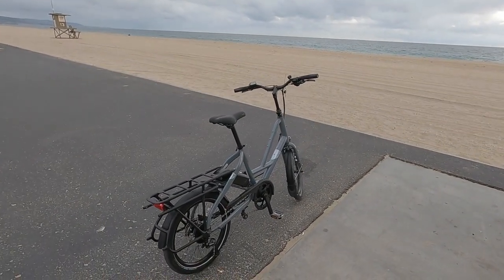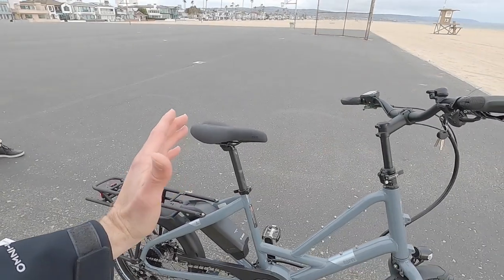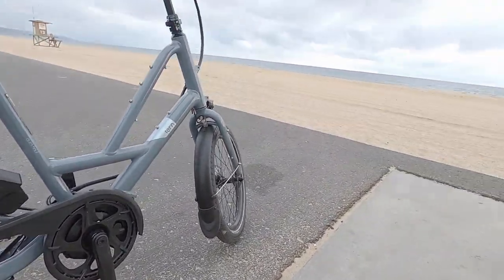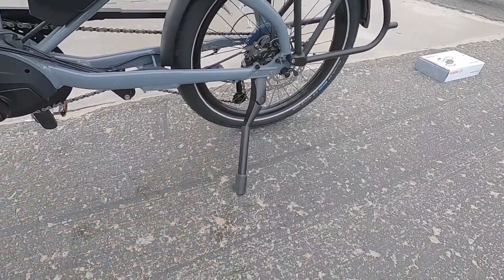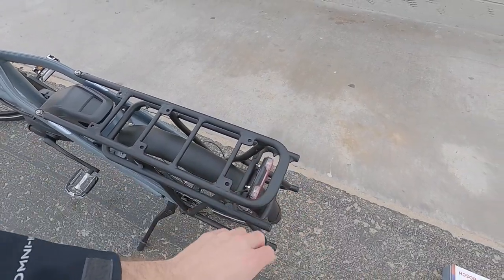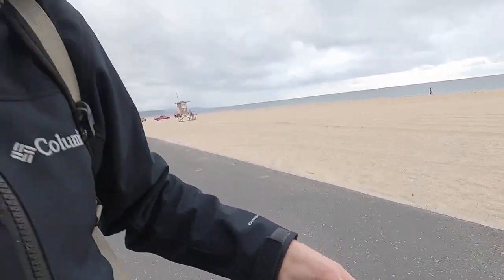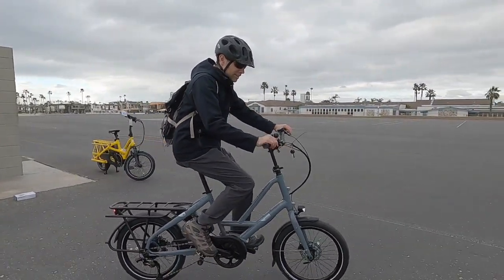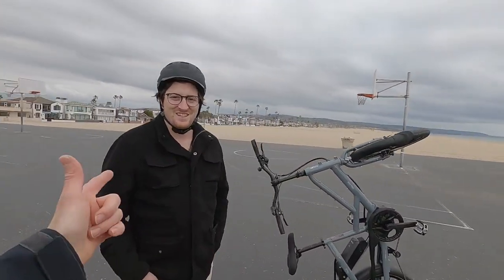Tern Quick Haul P9 Review - $3.3k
Tern Quick Haul P9 Performance is one of the most affordable models from Tern, the P9 is a Class 3 speed pedelec capable of 28mph (45km/h) top speeds. It offers a unique blend of utility, efficiency, and sport handling. The frame comes in one size and handlebar telescopes up and down, but does not fold. Two color options, hundreds of dealers in North America, extensive high quality accessories. Great side mounted kickstand, but you can upgrade to a center stand for added stability if you wish. Comfortable Velo saddle, locking ergonomic grips, and friendly flick bell included. Durable plastic chain cover and fenders with aluminum alloy core for added strength and durability. Excellent weight distribution; the motor and battery are low and center. Comfortable, puncture resistant, reflective Schwalbe Big Apple tires. Quality integrated lights are placed well, the rear light uses 2 LEDs for extra visibility and is very well protected by the utility rack. The bike can balance upright on the rack to fit in elevators and closets. Shimano hydraulic disc brakes provide good stopping power with 160mm rotors. Rigid steel fork is sturdy, but doesn't offer the comfort of suspension. Bosch Purion display has a smaller screen with limited readouts and no smartphone app compatibility, but could be upgraded aftermarket. Lowest capacity Bosch PowerPack 400 is light and keeps the price down, but doesn't go as far. Bike ships with the lower speed compact 2 amp charger.